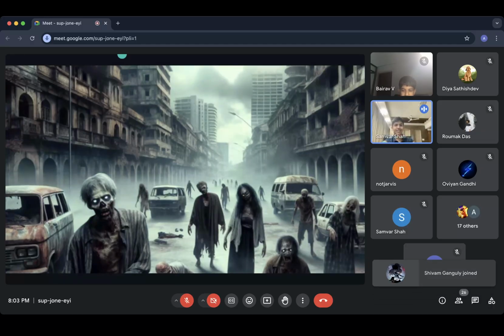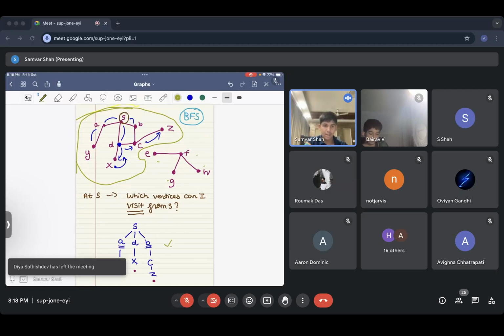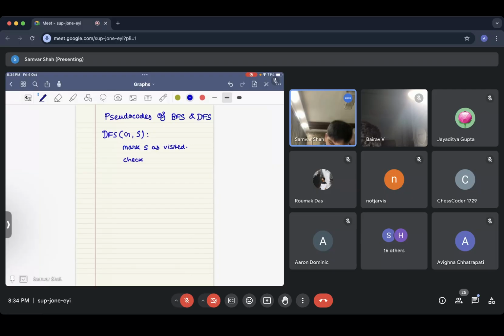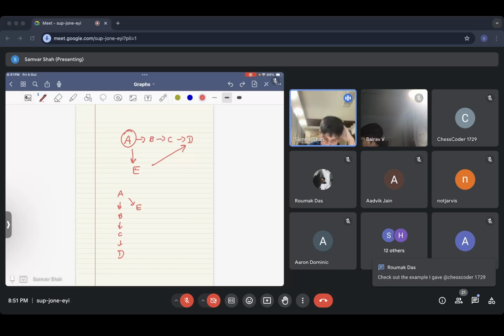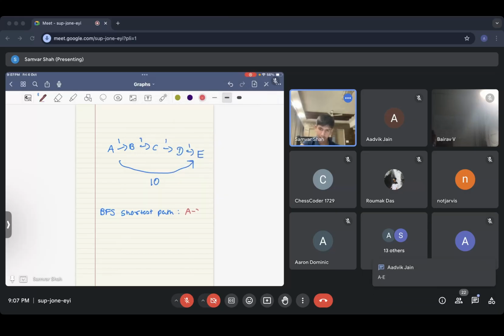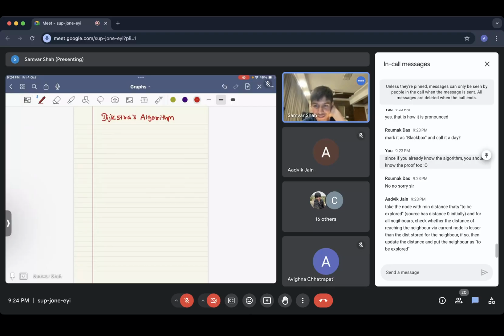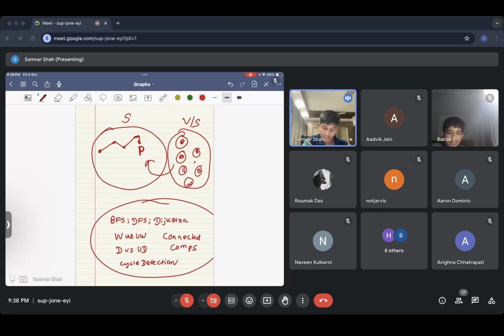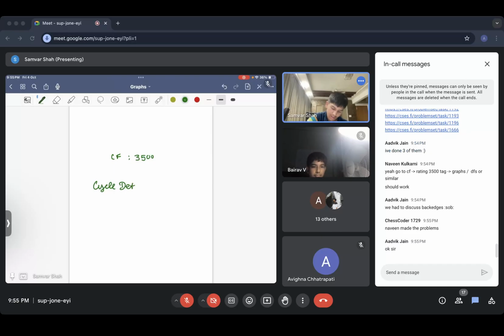Lecture #4: Graph 1 (BFS, DFS, Dijkstra's Algorithm)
Lecture delivered by Samvar Shah.